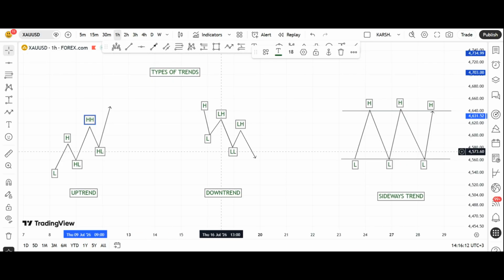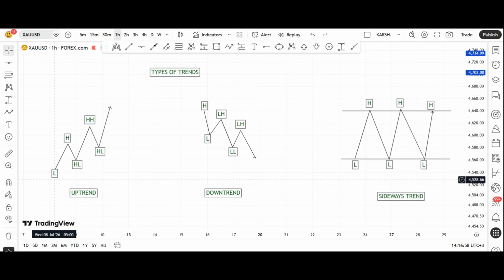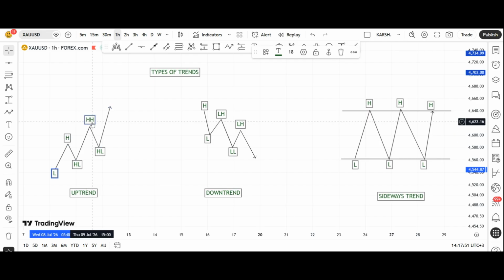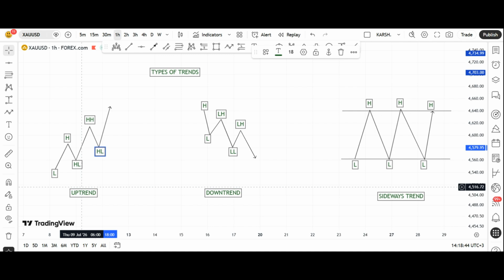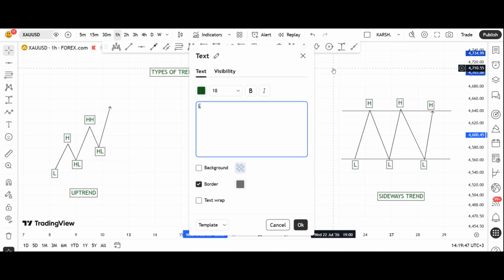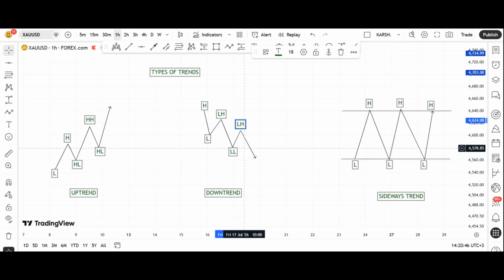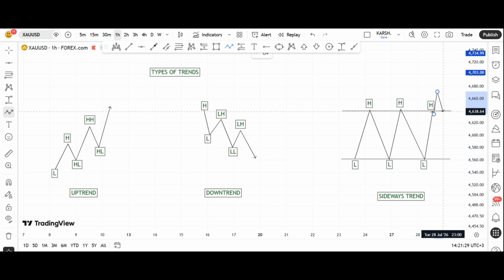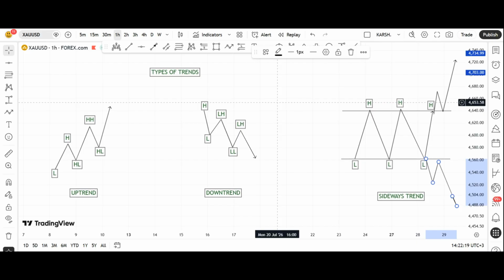TYPES OF MARKET TRENDS